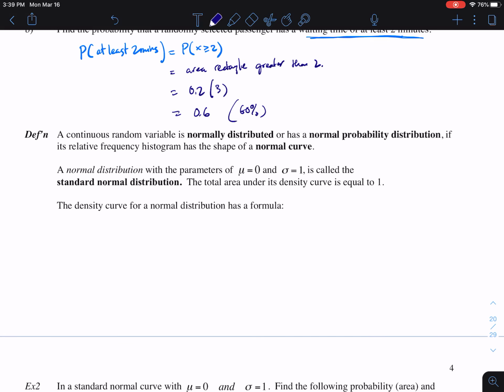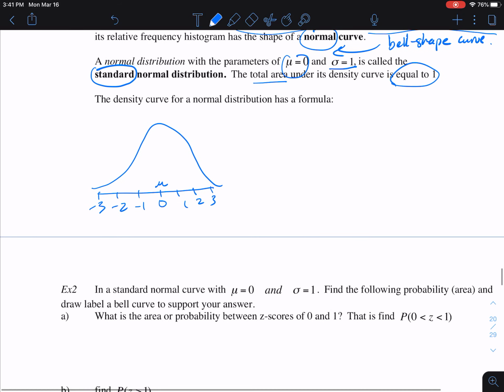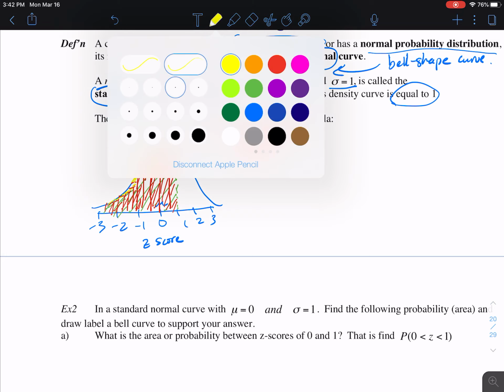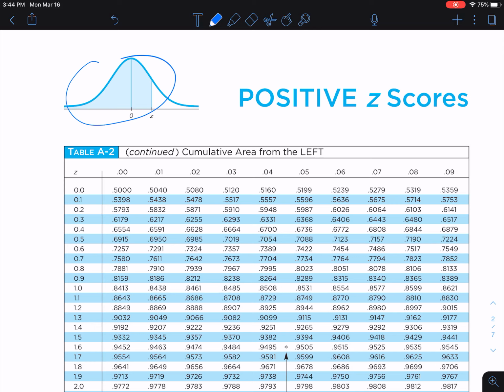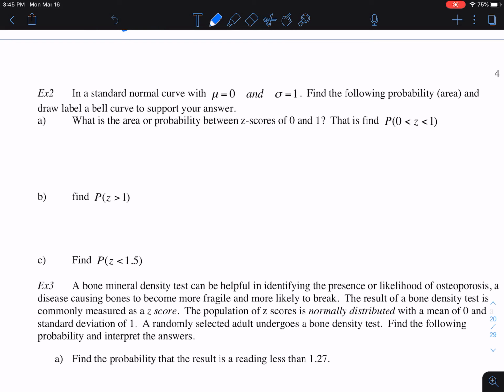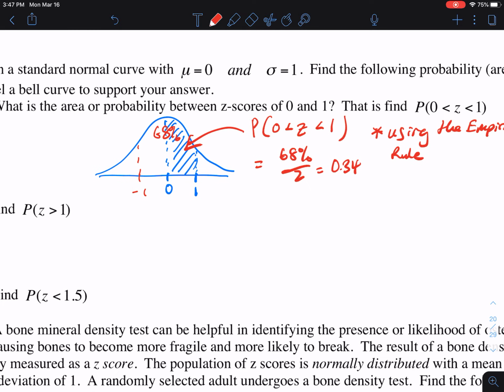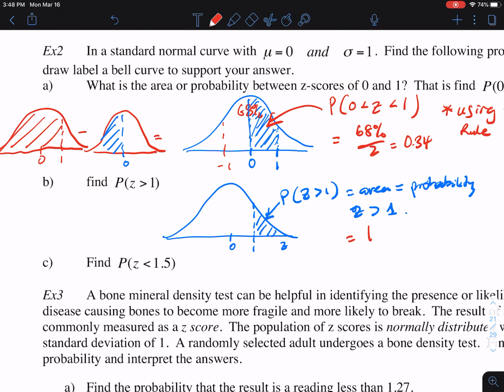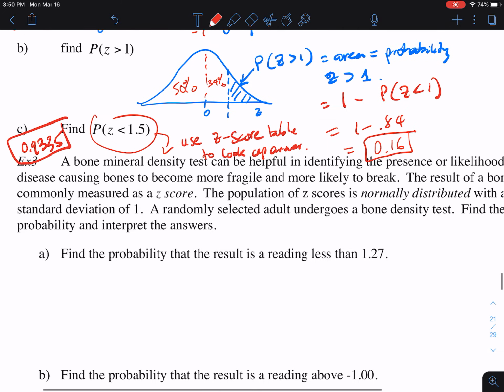Stat 300: §6 1 Standard normal distribution part 2